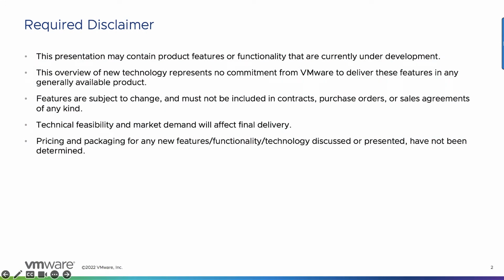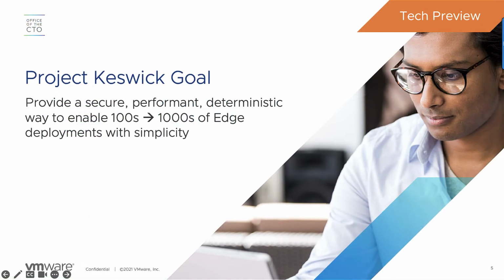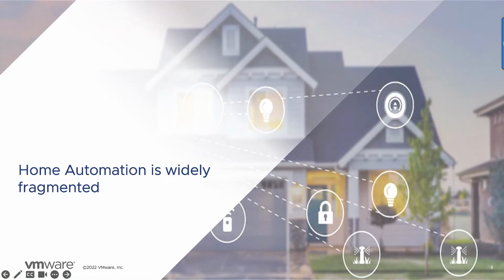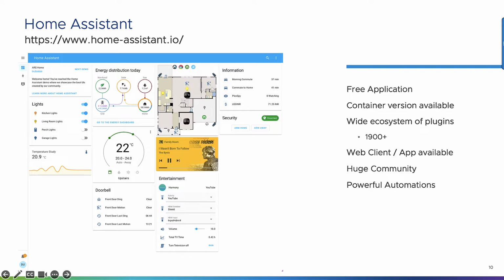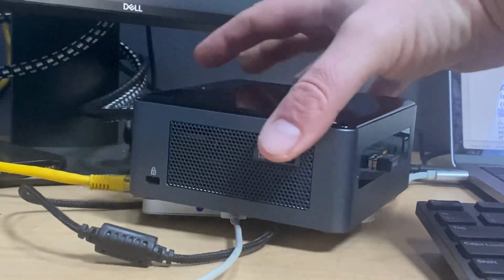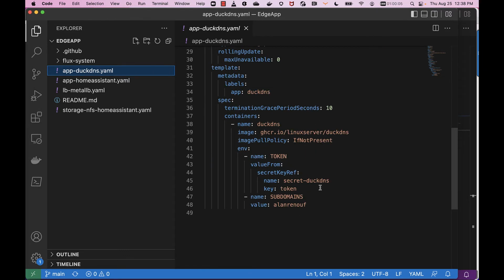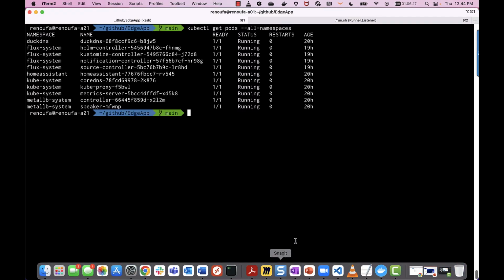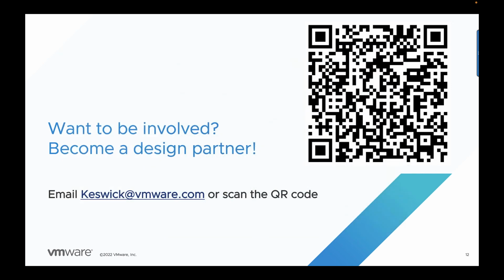Automating Your Home with GitOps and a new OCTO xLabs Project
In this session you will learn how you can insert a USB key into one of your home lab servers and watch as your entire system is built out and enabled in front of your eyes through GitOps desired state deployments, Kubernetes and a new OCTO xLabs project, this will allow you to provide a resilient home automation system allowing you to automate your devices and your life. Learn more about this exciting new xLabs Project from the Office of the CTO in VMware. Don't have a home lab server? You will want one after this session!